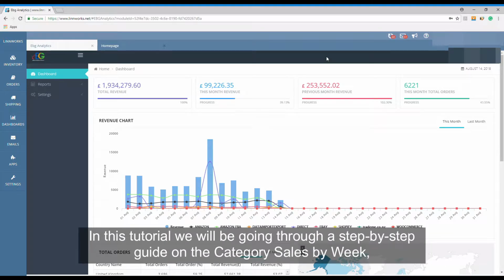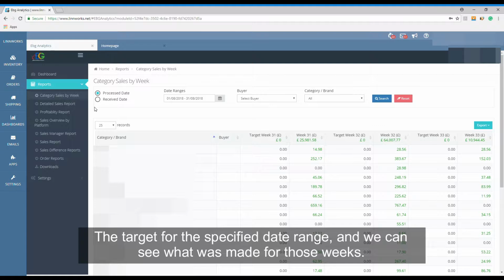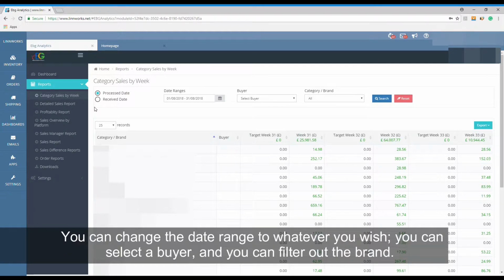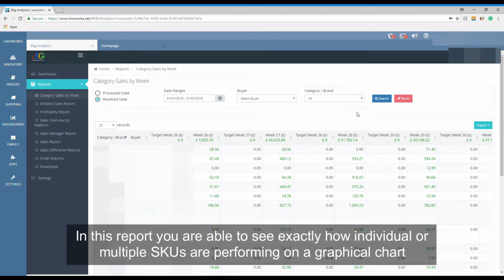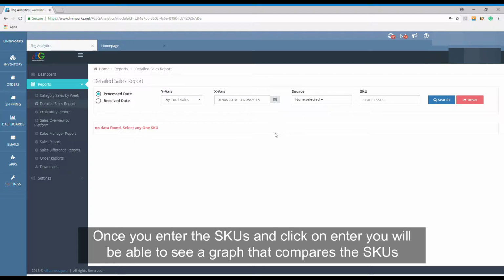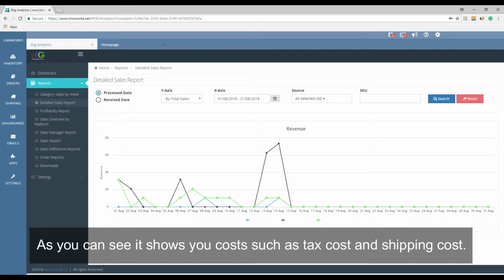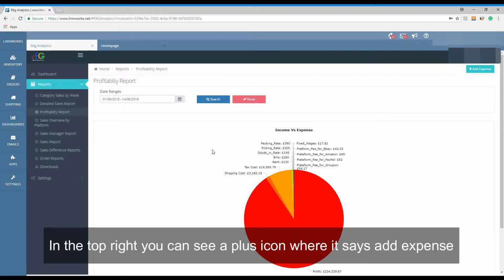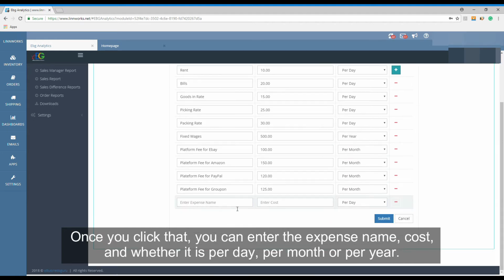Barry Analytics Tutorial | Part 4.1 - Reports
Barry Analytics Reporting app for quick and in-depth analysis for all your marketplaces, integrated with Linnworks. Everything you need to know about the Category Sales by Week, Detailed Sales, and the Profitability Reports of Barry Analytics.

eBusiness Guru is a Linnworks app specialist company and is a leading eCommerce agency, specialising in eCommerce services, web design, and digital marketing. We have produced apps that enhance the Linnworks platform. Our Apps have been proven to increase sales and improve your customer’s experience while saving you time and money by managing your listings, stock, prices and deliveries.